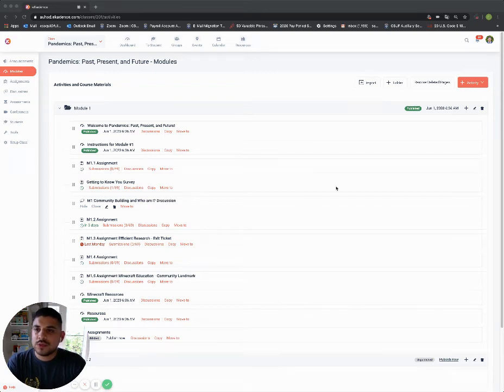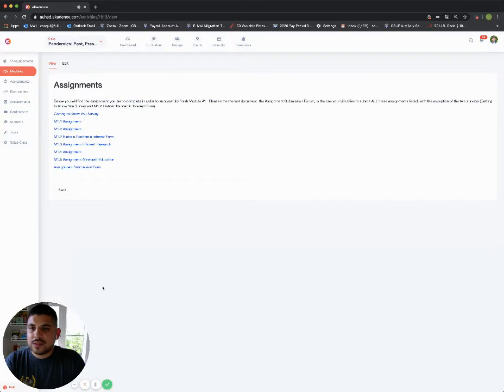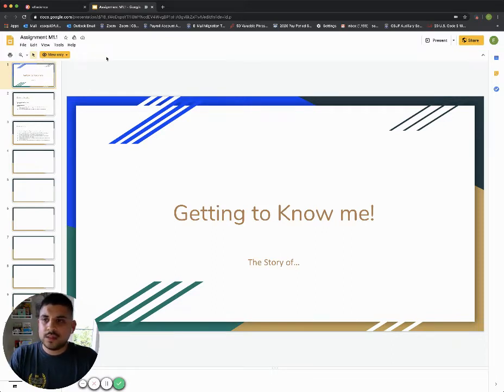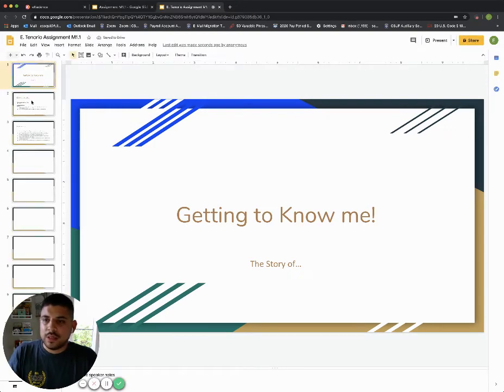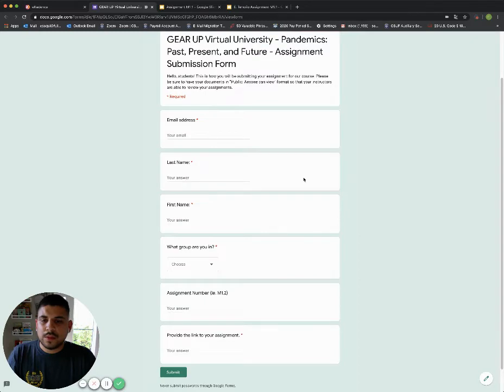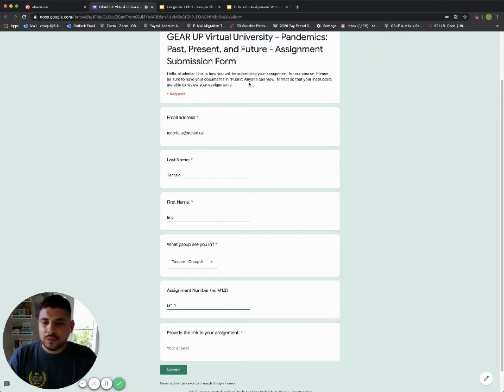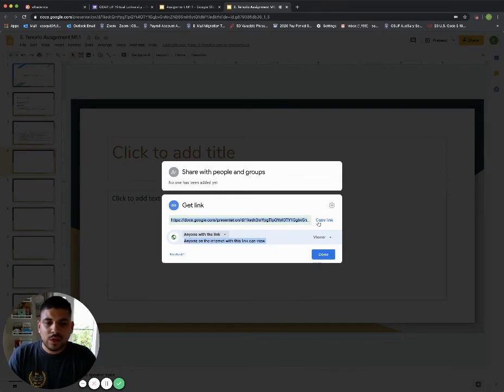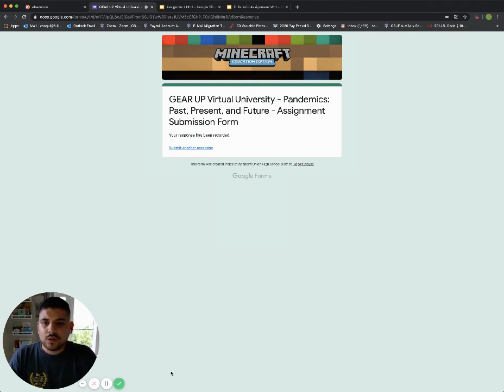How to Submit an Assignment - GUVU PPPF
GEAR UP Virtual University - Pandemics: Past, Present, and Future
Mr. Tenorio details how to submit an assignment in virtual course.